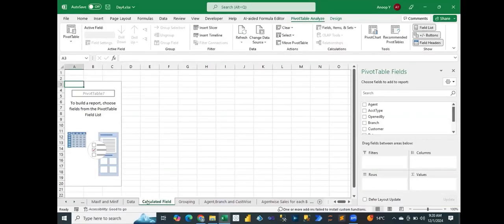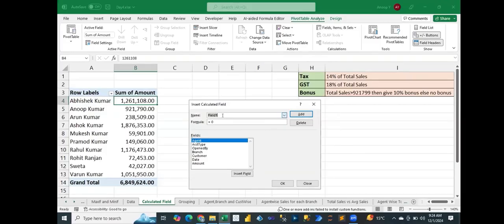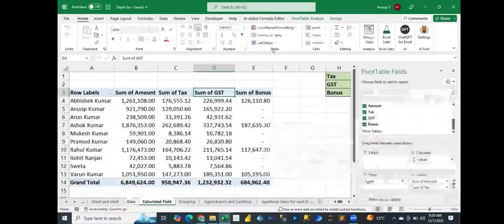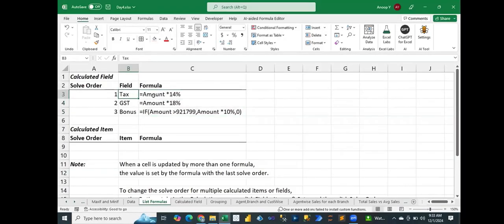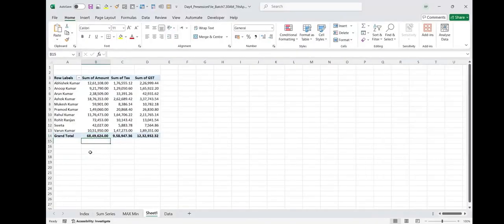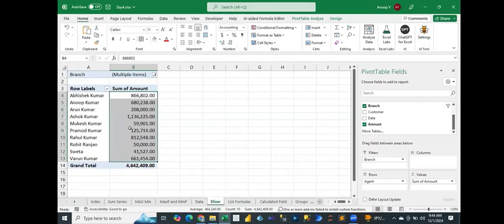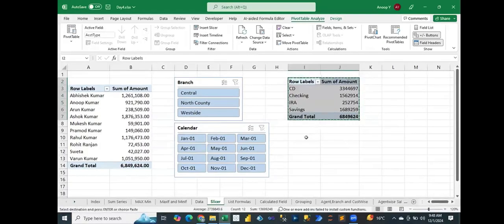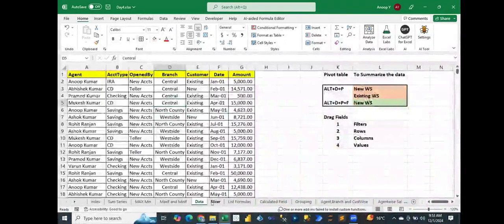Sum SumIF SumIFS Max and Min a3